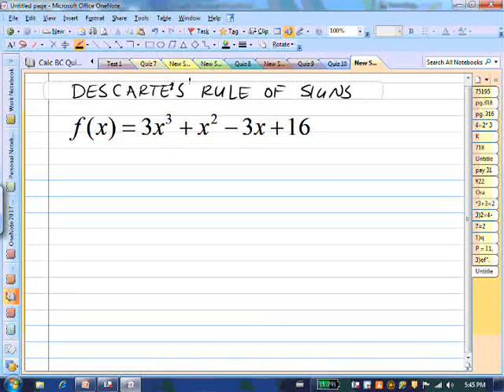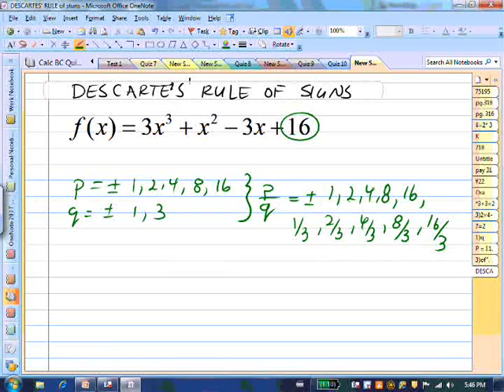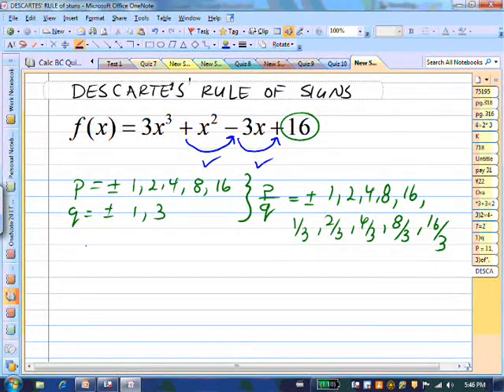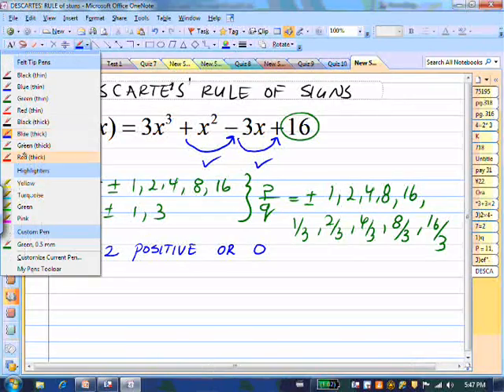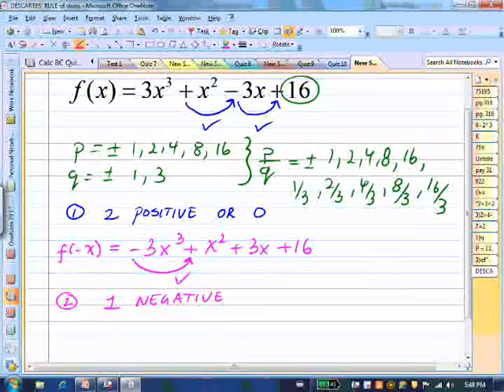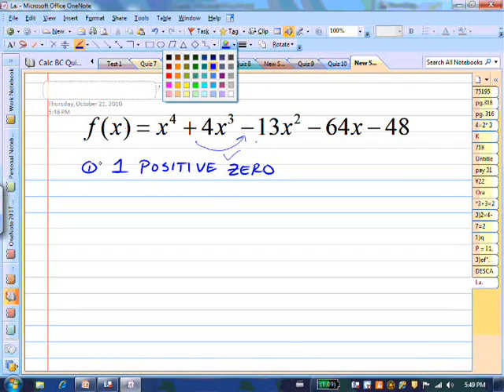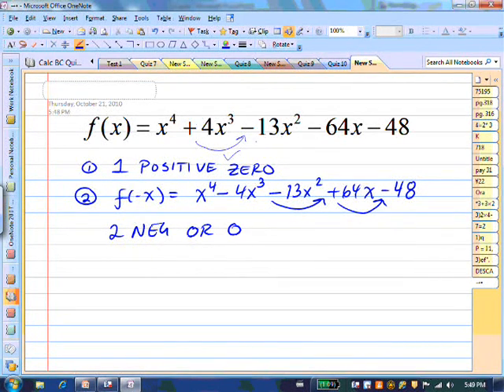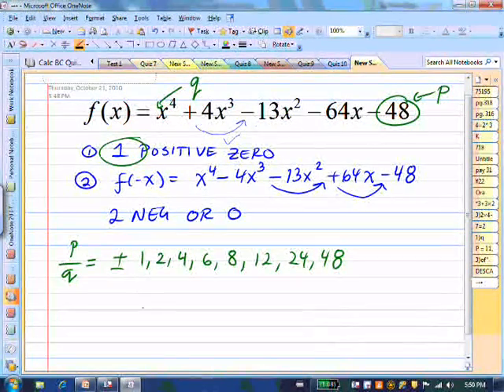2 4 Part 2